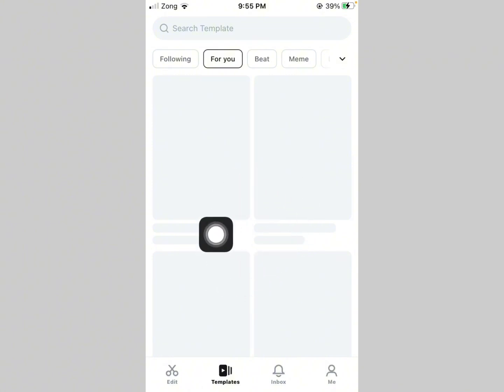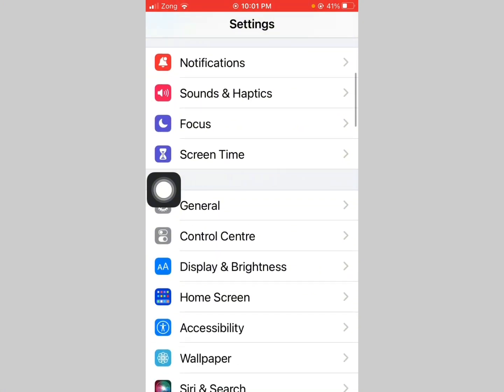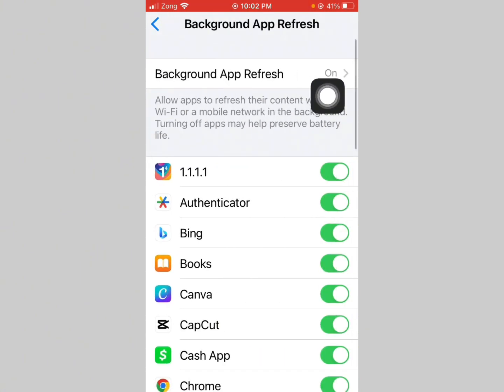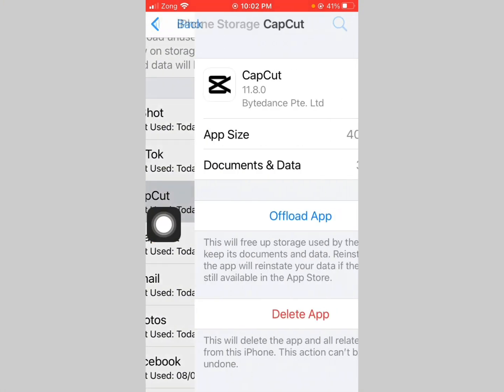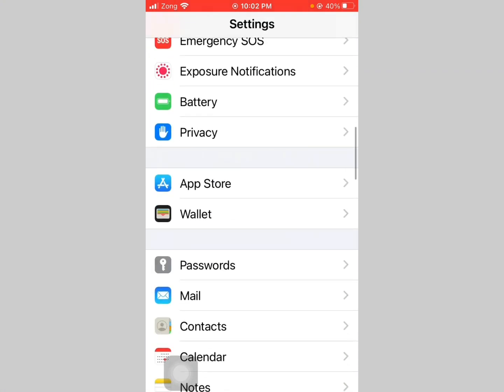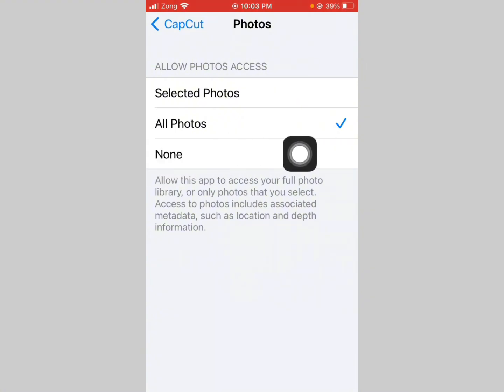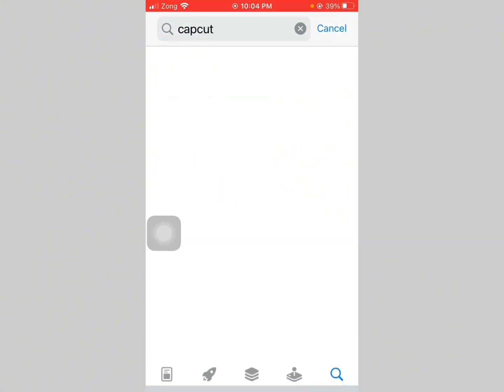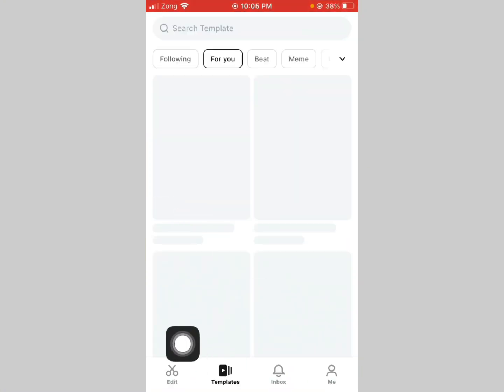How to fix capcut template not showing in iPhone - Full Guide (2024)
"Having trouble with CapCut templates not showing up on your iPhone or iPad?

Learn how to fix the issue and access your favorite templates again!

In this video, we'll cover:

- Quick troubleshooting steps to resolve the problem
- Potential causes and solutions
- How to update your CapCut app and iOS device

Follow along and get back to creating amazing videos with CapCut!

- Applies to all iOS devices (iPhone and iPad)
- Easy-to-follow instructions
- No technical expertise required

Don't miss out on creating stunning videos! Watch now and fix CapCut template issues.